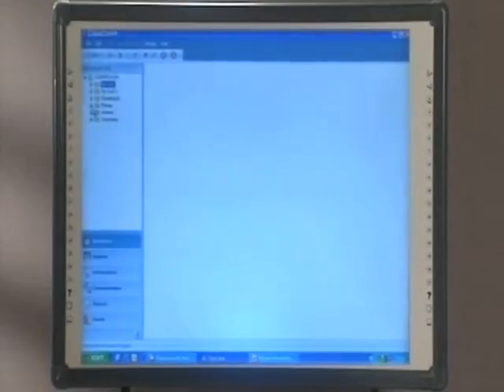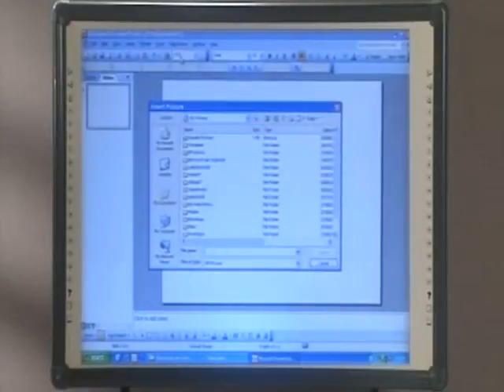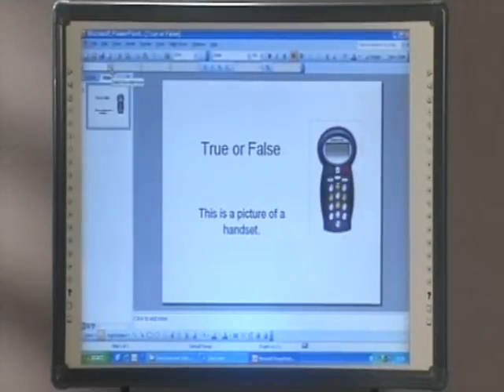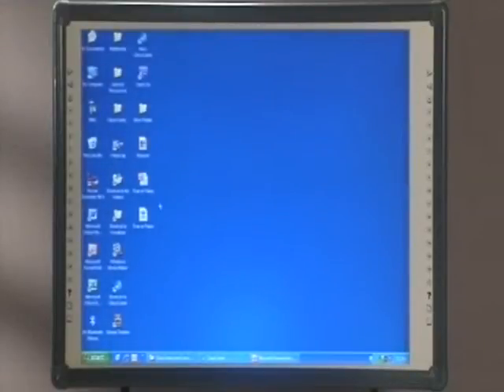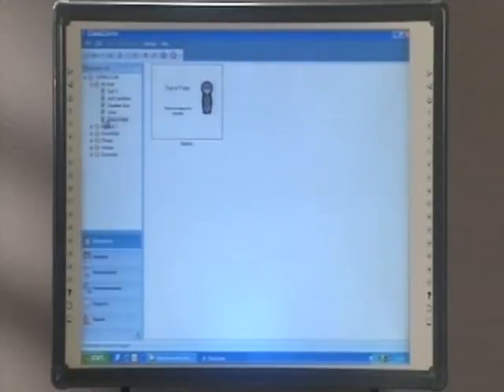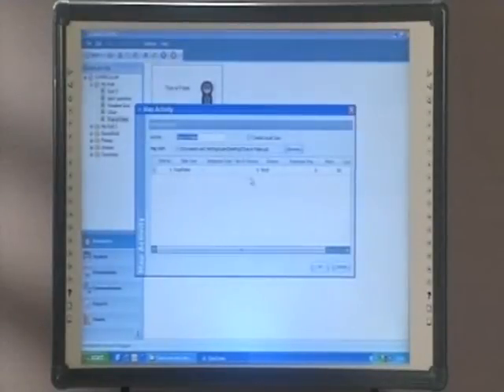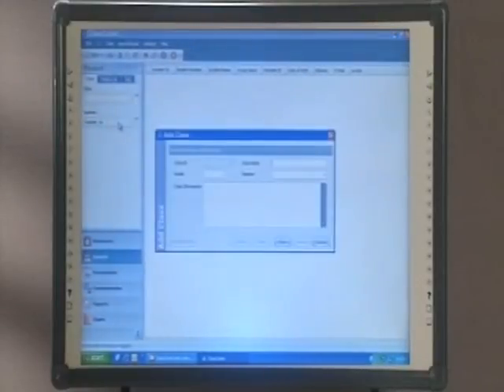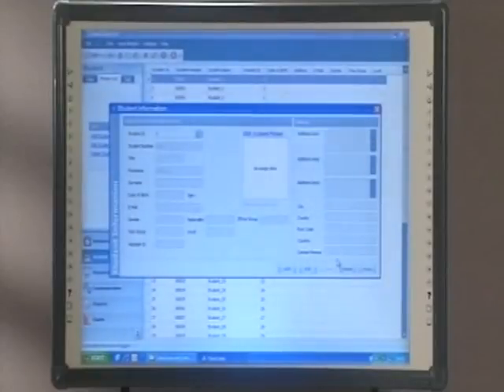Class Comm Content - Genee Gold, Create Question - Video 5